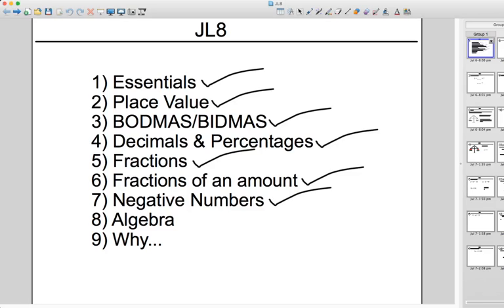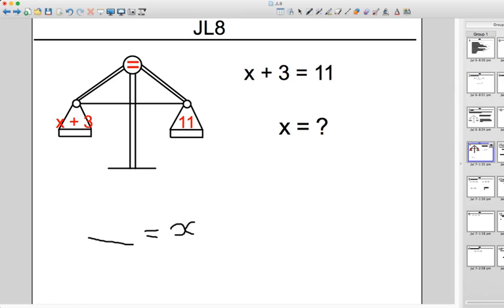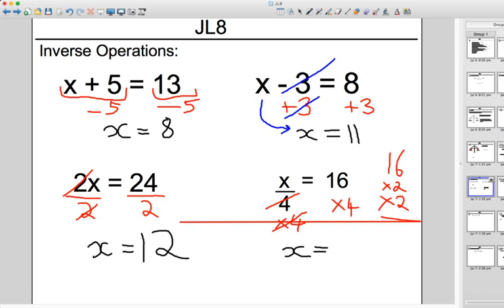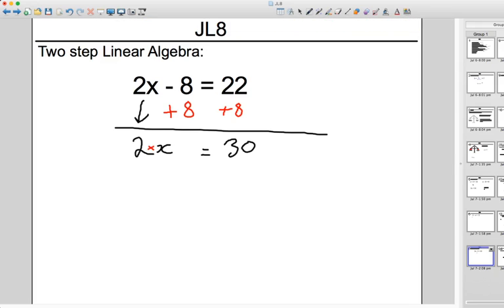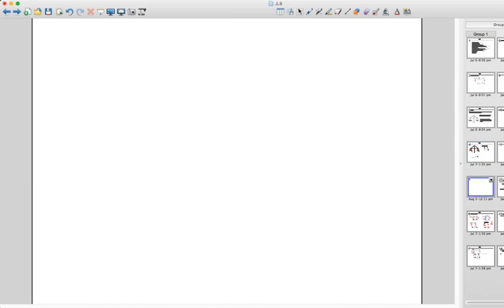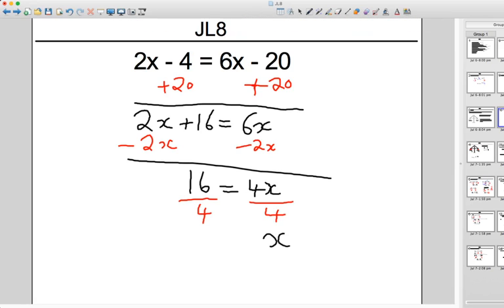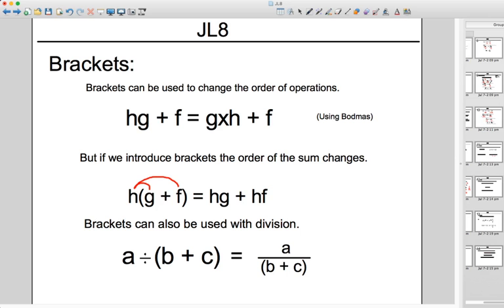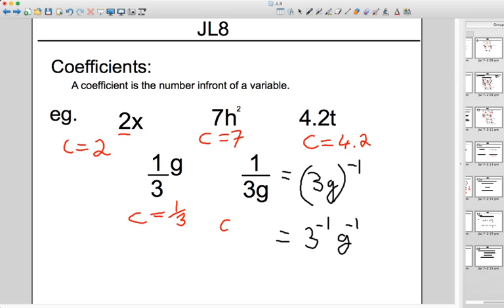Jennifer Lawrence - How to fix your math problem - part 8 - Algebra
This is my last part... for the time being. Enjoy!